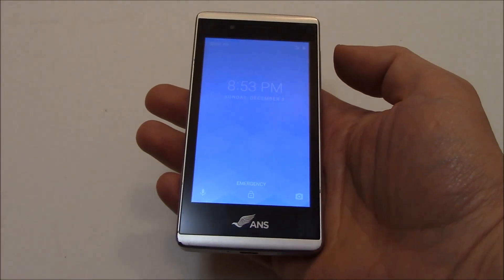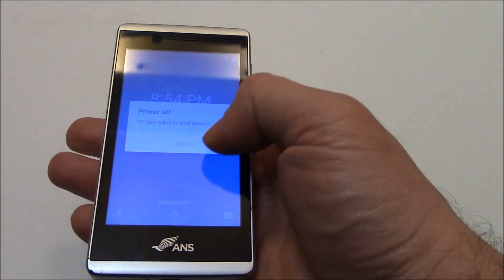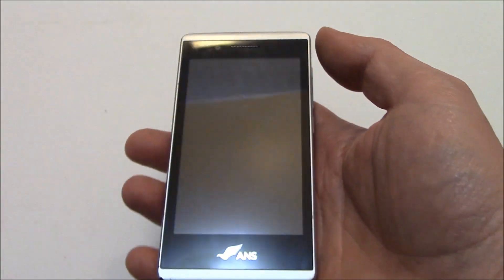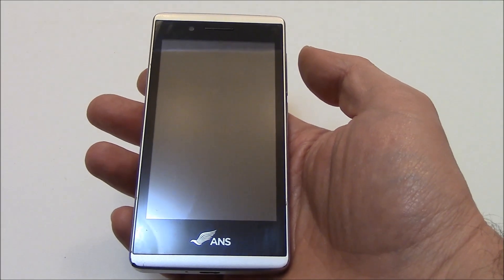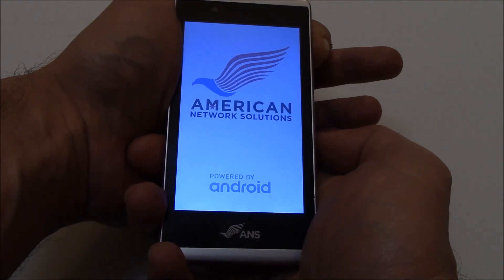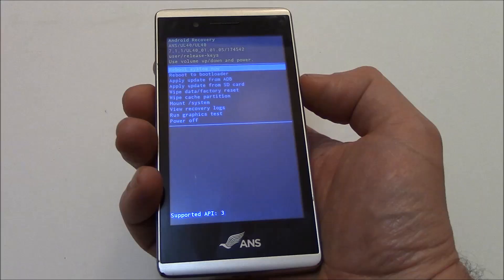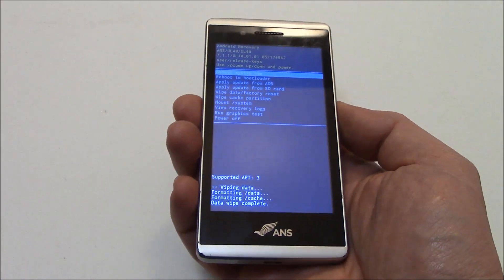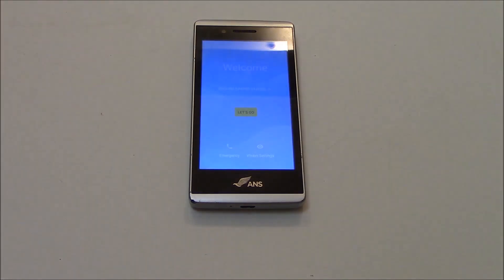How To Hard Reset An ANS L50 Smartphone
Lost password? Phone freezing up? Errors? A hard reset may fix these problems. This tutorial will show you how to hard reset the phone quick and easy!